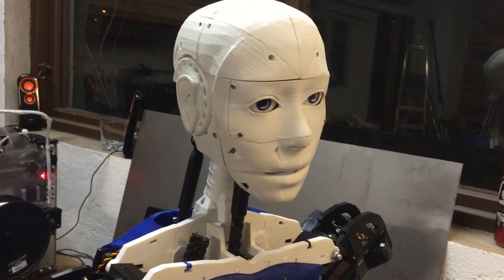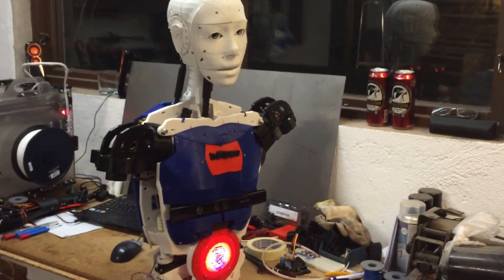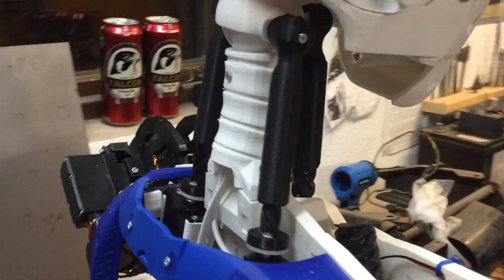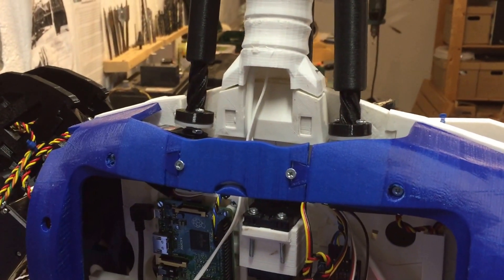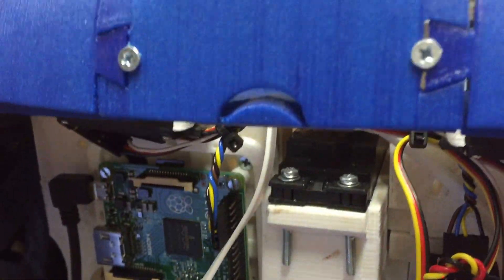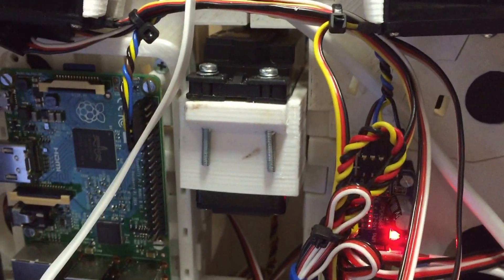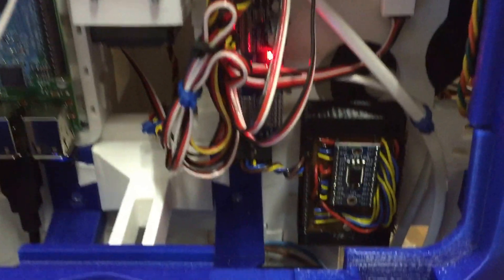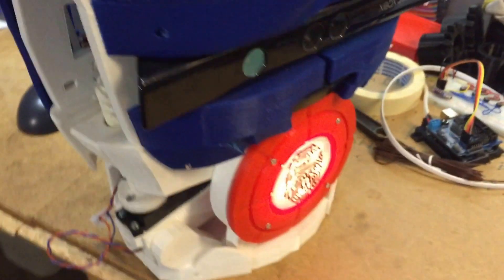My InMoov robot telling about himself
I'm building a 3D printed InMoov robot that is designed by Gaël Langevin. I use the open source MRL software to control the robot.